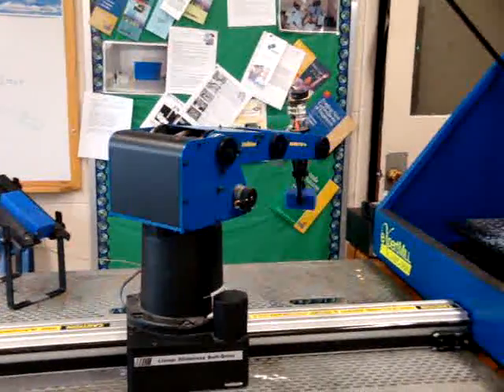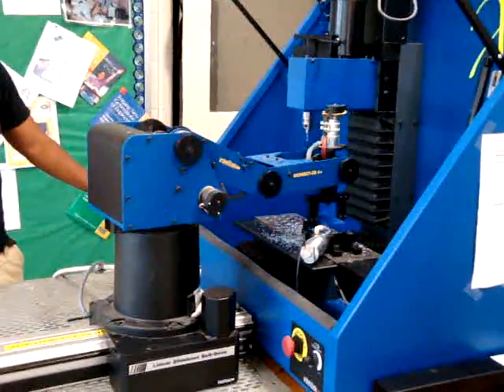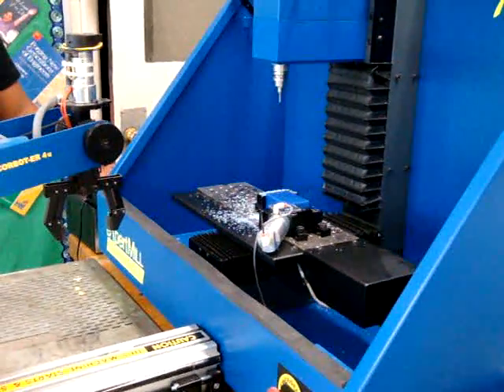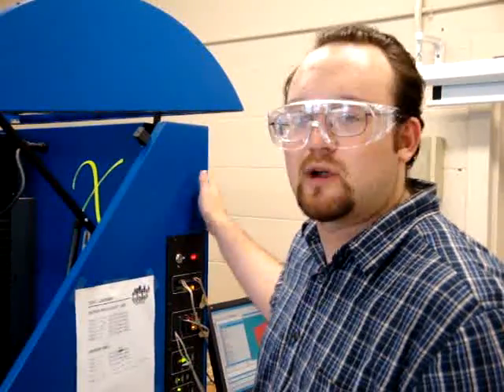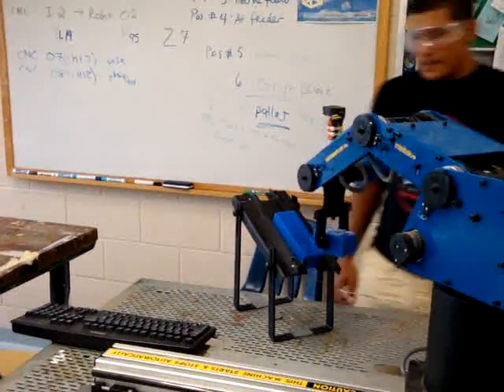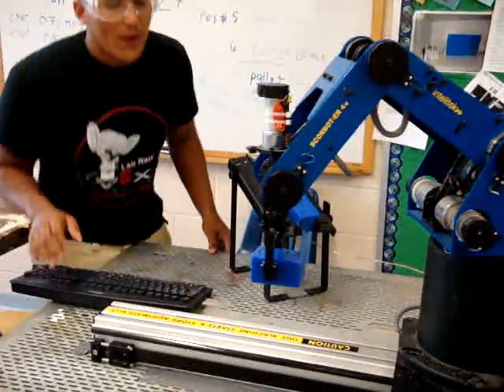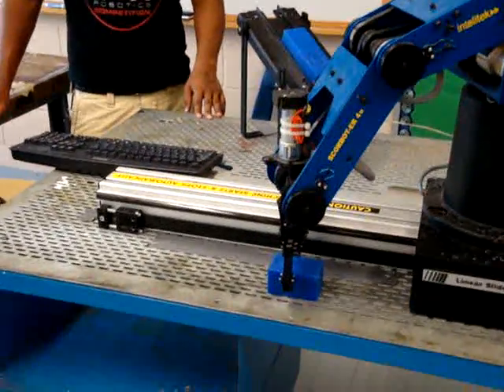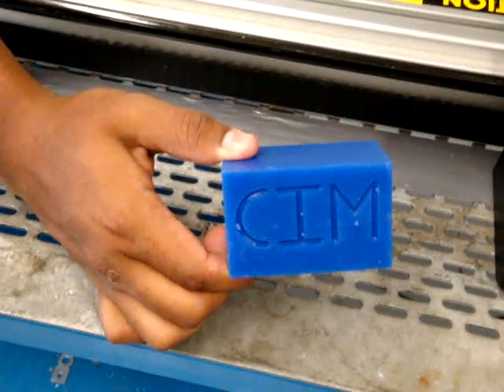Handshaking Project 1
Students designed, programmed, and set up a flexible manufacturing system involving communication between a robotic arm and a CNC machine.